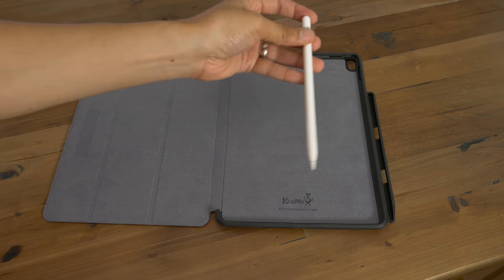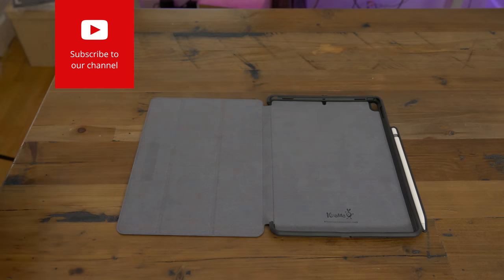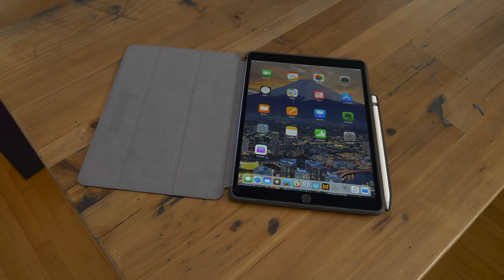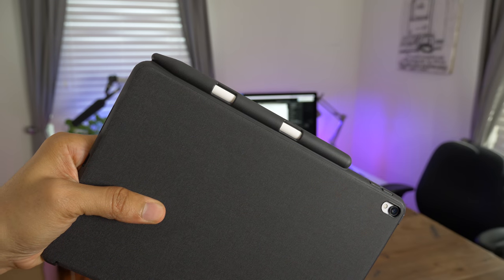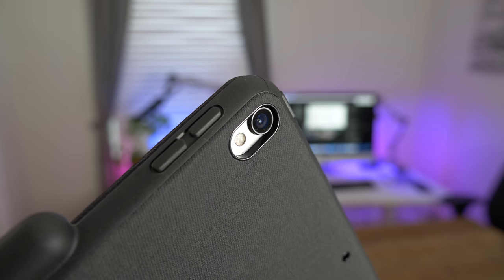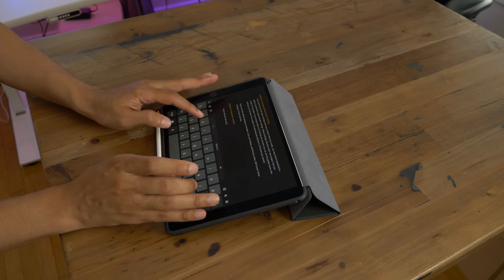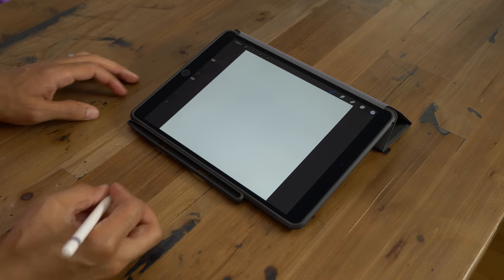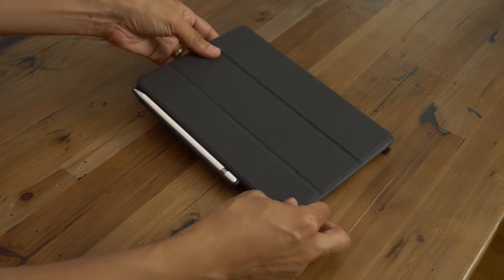10.5-inch iPad Pro case with Apple Pencil holder for less than $20!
If you're looking for an inexpensive iPad Pro case that holds your Apple Pencil, Khomo's case (Amazon may be up to the challenge.